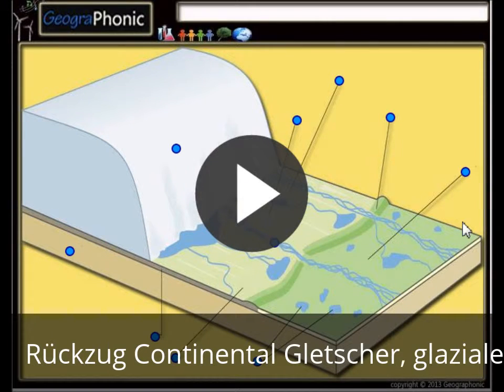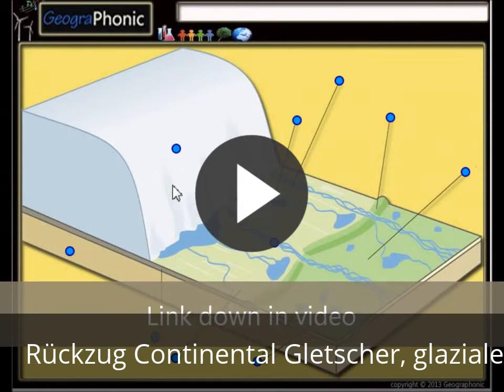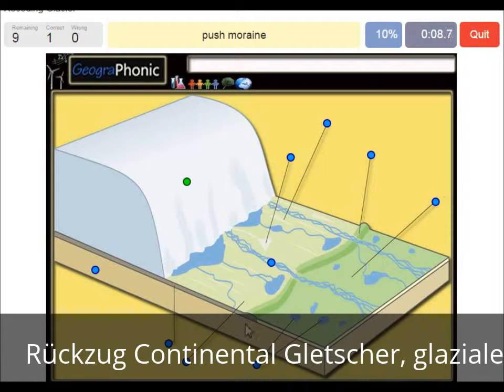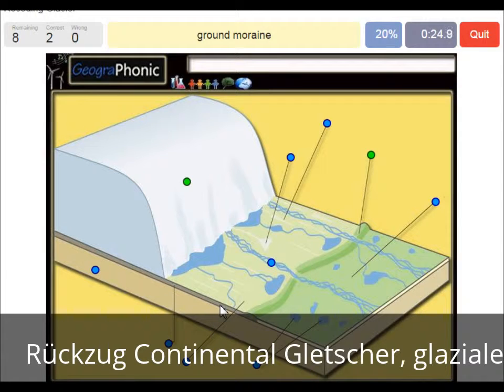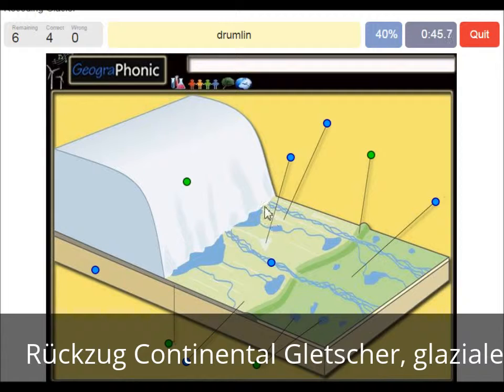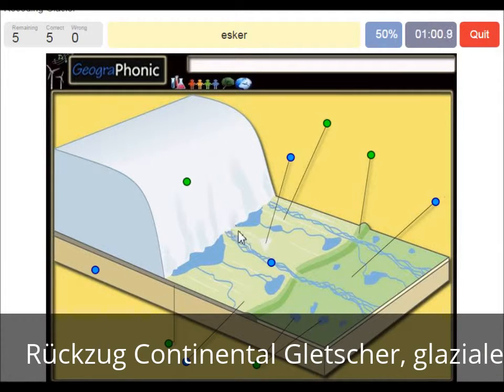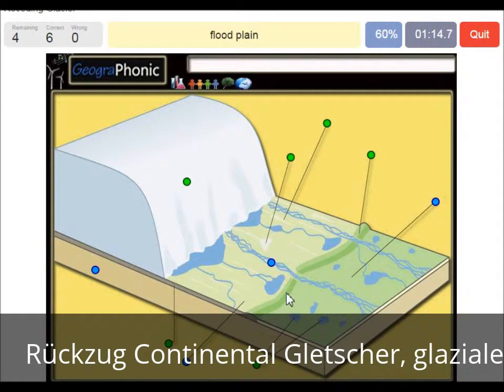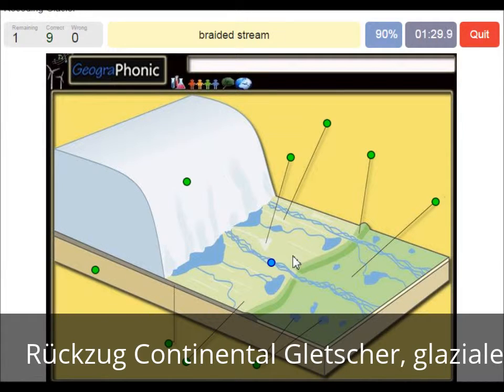Rückzug Continental Gletscher, glaziale Landforms, kame, esker, drumlin, (englisch)